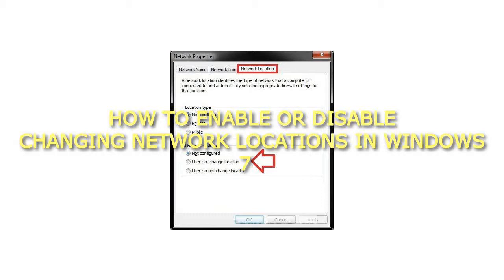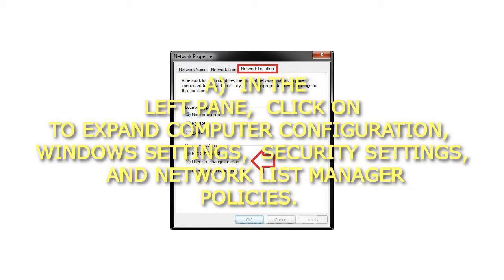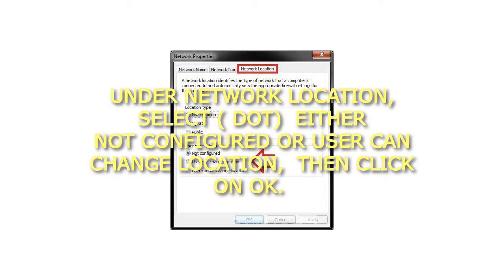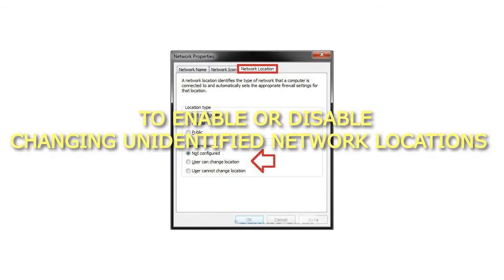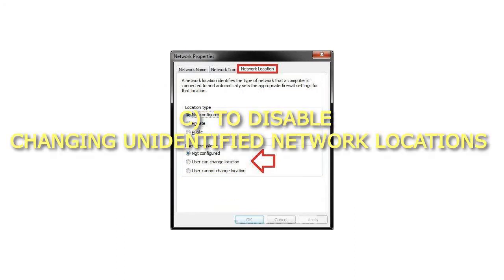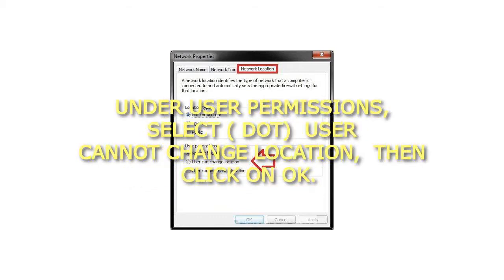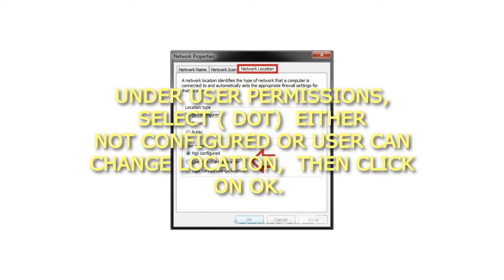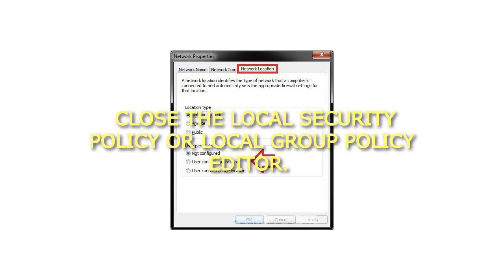How to Enable or Disable Changing Network Locations in Windows 7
How to Enable or Disable Changing Network Locations in Windows 7 How to Enable or Disable Changing Network Locations in Windows 7
Through Network List Manager Policies
1. Open the Local Security Policy editor.
A) In the left pane, select Network List Manager Policies.
B) Go to step 3, 4, or 5.
OR
2. Open the Local Group Policy Editor.
A) In the left pane, click on to expand Computer Configuration, Windows Settings, Security Settings, and Network List Manager Policies.
3. To Enable or Disable Changing All Network Locations
A) In the right pane, double click on All Networks. (see screenshots above)
B) To Enable Changing All Network Locations
NOTE: If set to Not Configured, then the setting in step 4C and 5D below will override this setting.
Under Network location, select (dot) either Not Configured or User can change location, then click on OK.
Go to step 6.
C) To Disable Changing All Network Locations
NOTE: This will override any setting that you may have set in step 4 and 5 below.
Under Network location, select (dot) User cannot change location, then click on OK.
4. To Enable or Disable Changing Unidentified Network Locations
A) In the right pane, double click on Unidentified Networks.
B) To Enable Changing Unidentified Network Locations
NOTE: The setting in step 3C above will override this setting.
Under User permissions, select (dot) either Not Configured or User can change location, then click on OK.
C) To Disable Changing Unidentified Network Locations
NOTE: If step 3B above is set to Not Configured, then this will override that setting.
Under User permissions, select (dot) User cannot change location, then click on OK.
5. To Enable or Disable Changing a Specific Network Location
A) Open the Network and Sharing Center to see what the name of a network (ex: Network for me below) that you want to enable or disable changing of it's network location.
NOTE: You can open the Network and Sharing Center from within the Control Panel, or by right clicking on your Network icon in taskbar notification area.
B) In the right pane, double click on your network name (ex: Network).
C) To Enable Changing a Specific Network Location
Click on the Network Location tab.
D) To Disable Changing a Specific Network Location
NOTE: This will override the setting in step 3B above.
6. Close the Local Security Policy or Local Group Policy Editor.